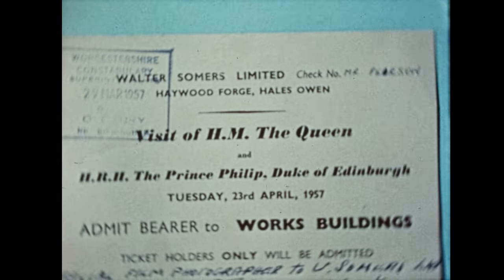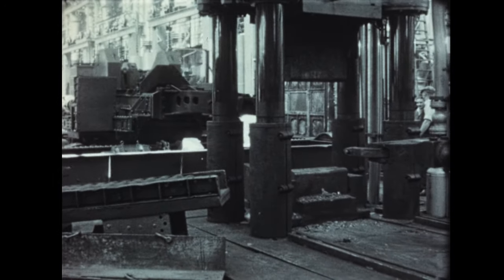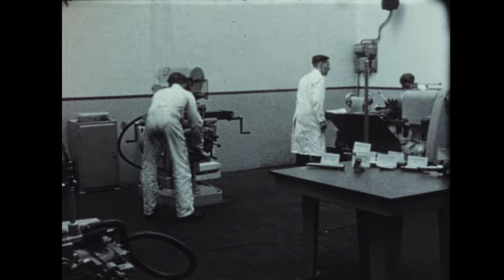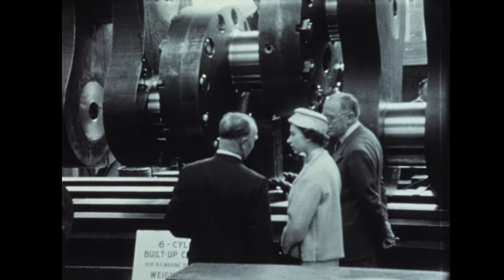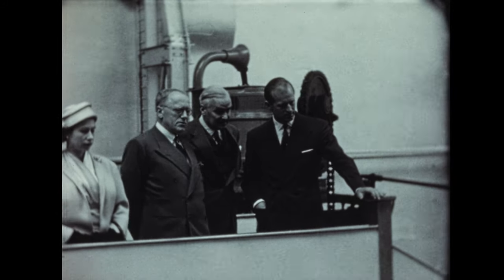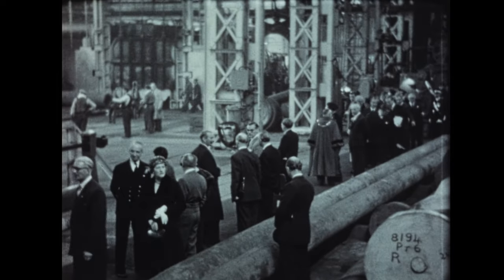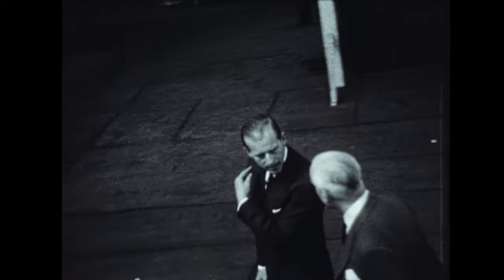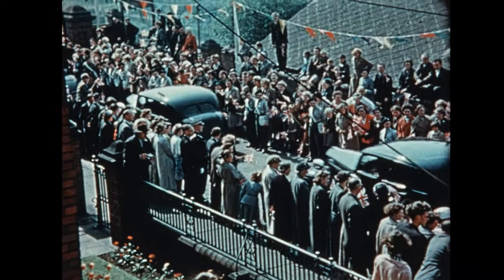Royal Visit to Walter Somers Ltd, now Somers Forge, in Halesowen on Tuesday, 23rd April 1957.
Original footage of H.M Queen Elizabeth II and H.R.H Prince Phillip, Duke of Edinburgh have a  tour around Walter Somers LTD, now known as Somers Forge captured on St Georges Day 1957.

This royal visit was a huge moment not just for the company, but for the local community of Halesowen.
Almost 64 years on and like then, Somers are still world leaders in the forging industry.